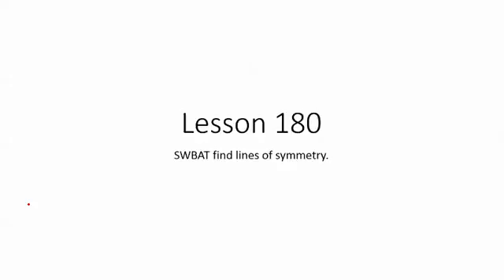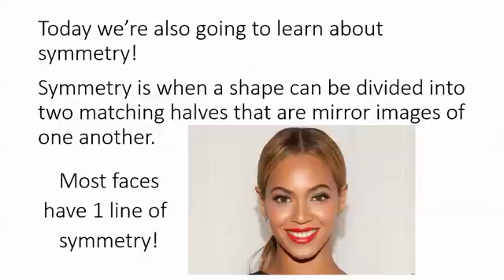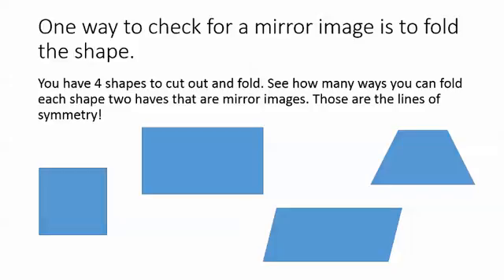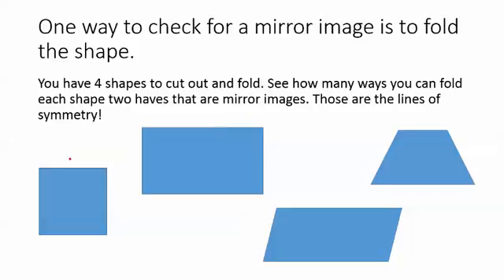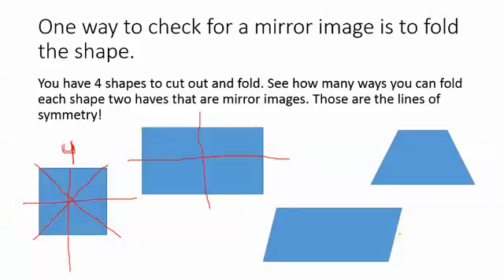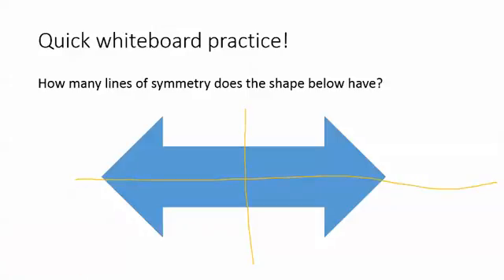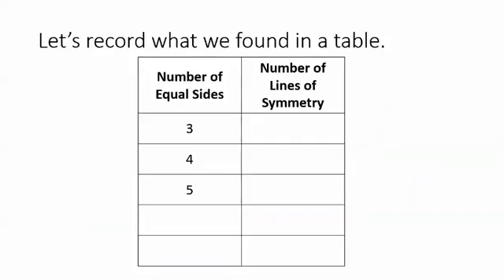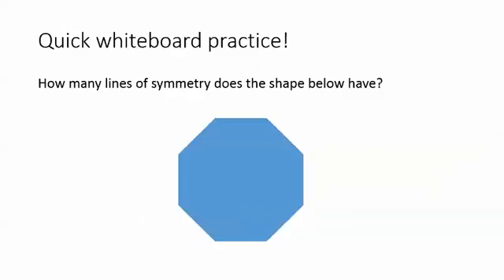2nd Lesson 180 symmetry